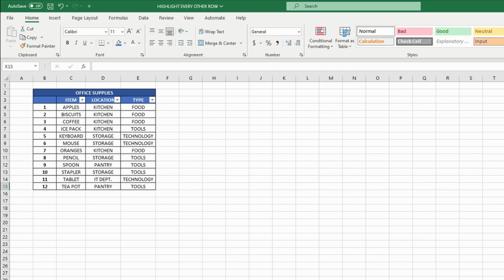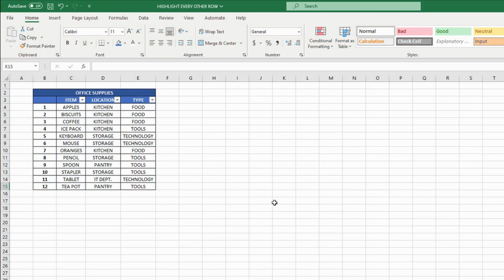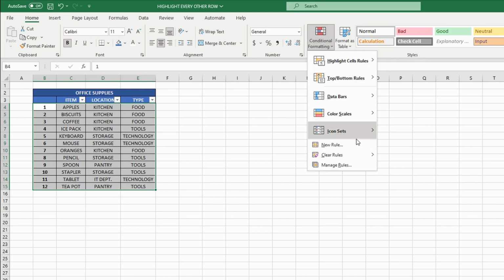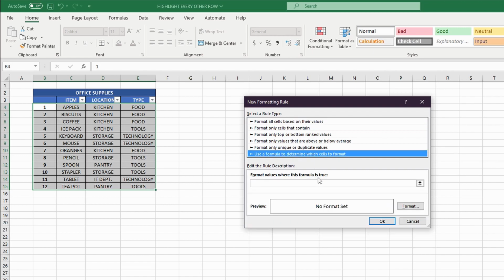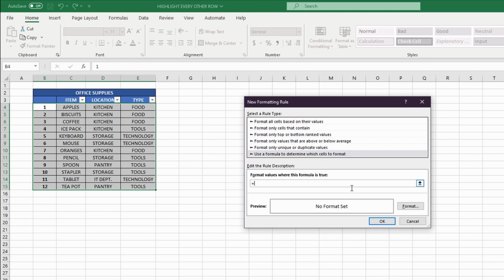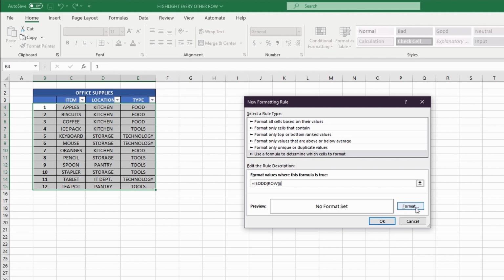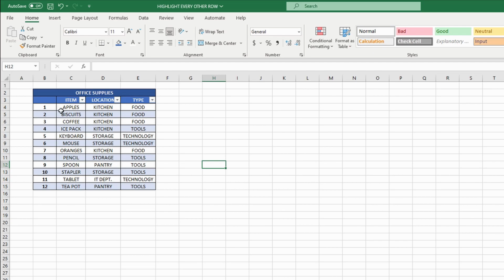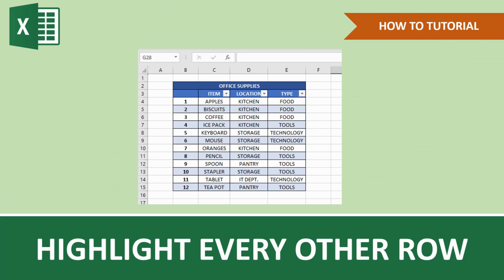How To Highlight Every Other Row In Excel | Beginner Tutorial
Today we’re gonna have a look at how to highlight every other row in Excel, quick and easy, no matter the size of the data table